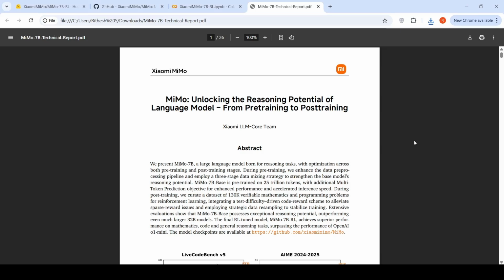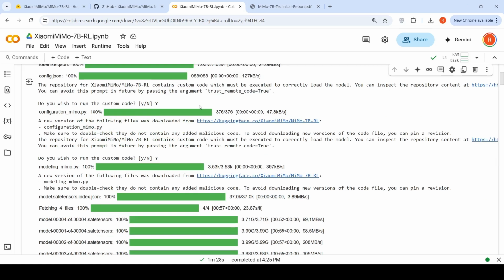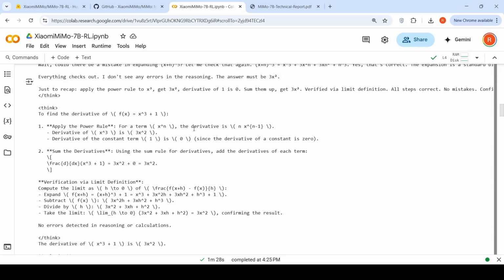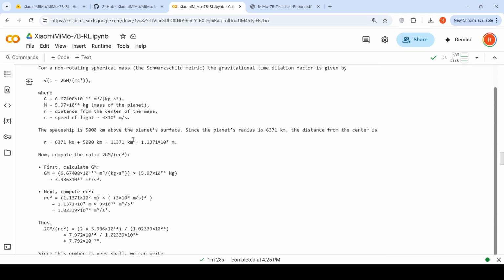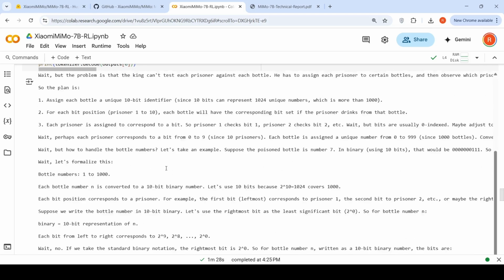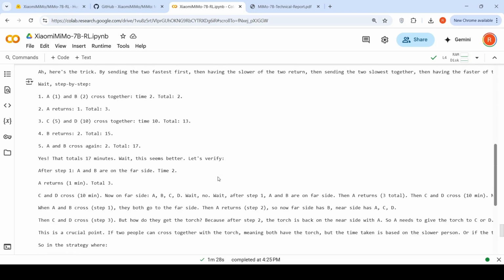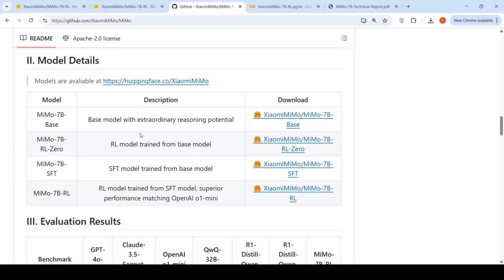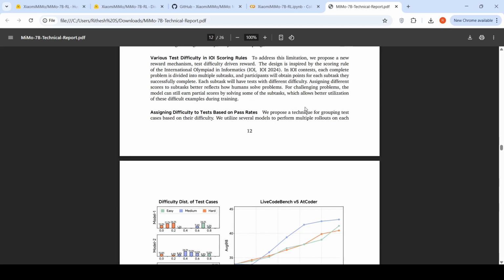Xiaomi MiMo-7B-RL SMALL BUT MIGHTY REASONING MODEL- Colab Demo Open Source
Xiaomi MiMo-7B-RL reasoning model  demonstrates superior performance on both mathematics and code reasoning tasks, matching the performance of OpenAI o1-mini.